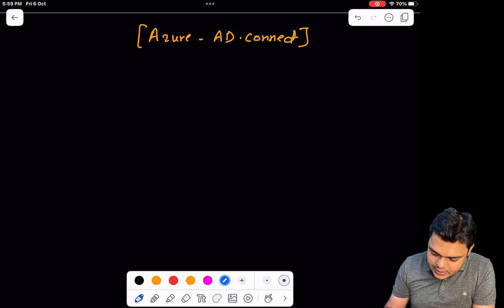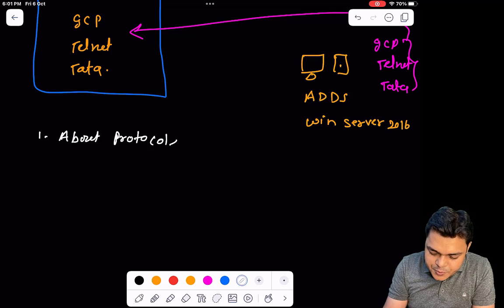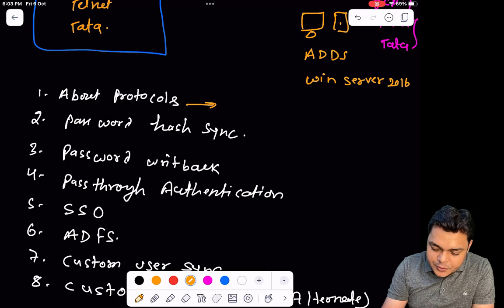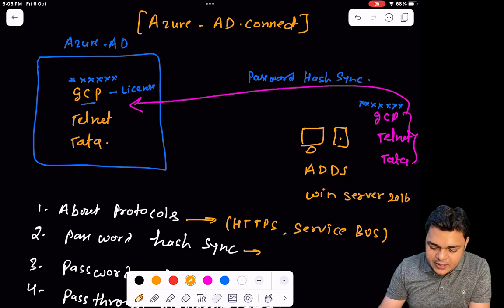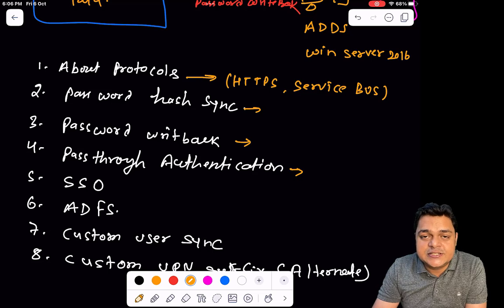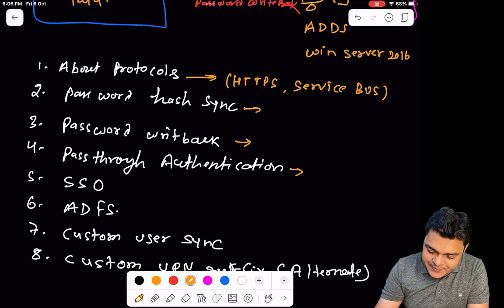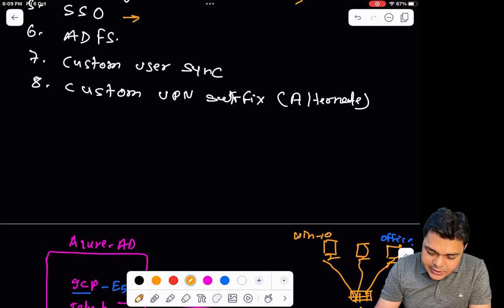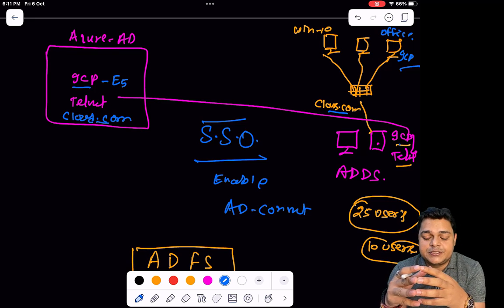Azure AD Connect tool V2 ! Services Password Hash Sync ! Password Writeback ! Advanced M365 Course.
Welcome to another session of Advanced Microsoft 365 Course and in this session you will learn about how to configure manage Azure AD Connect tool V2 Step by step guide !